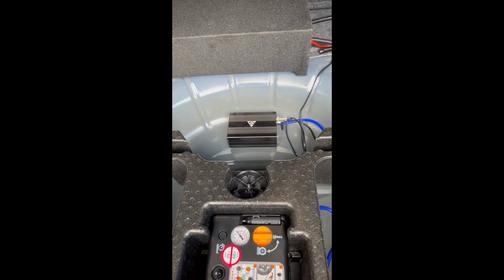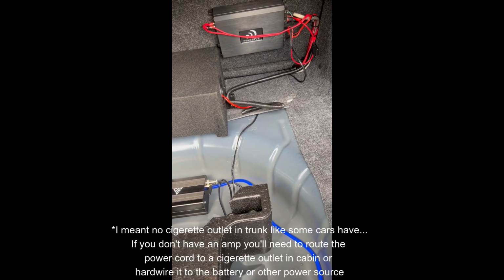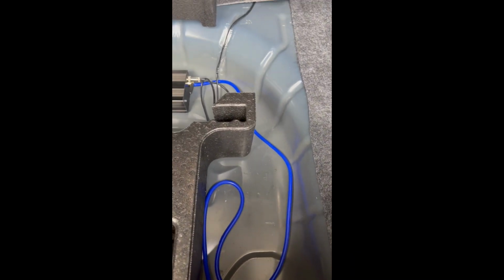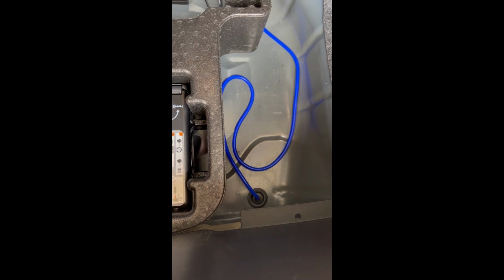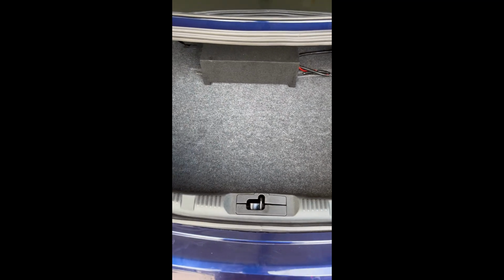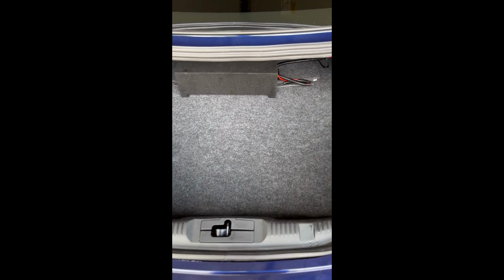Adding active exhaust to my Mustang. Cold start & rolling sound clips of mufflers sound incredible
This video is to highlight adding aftermarket valved exhaust mufflers to an S550 Mustang GT 5.0, and provides several sound clips of the outcome .